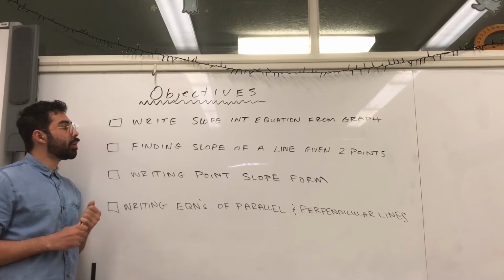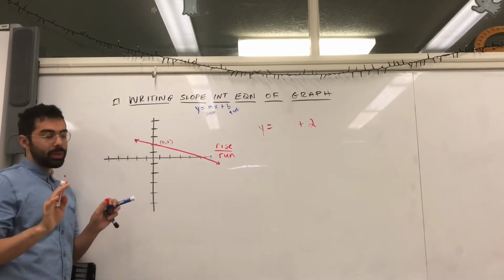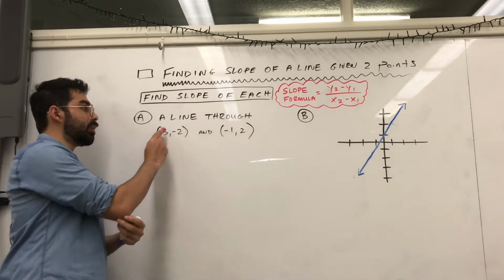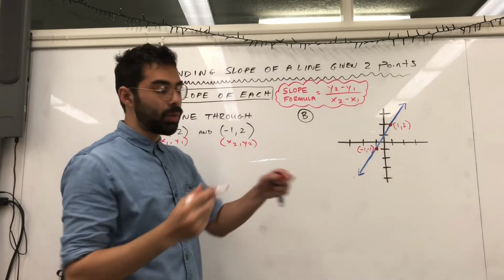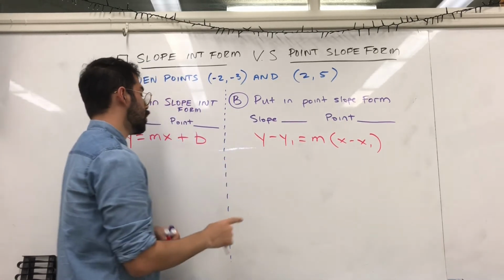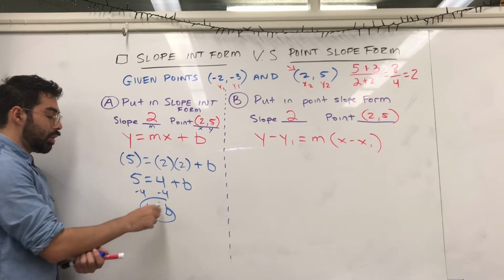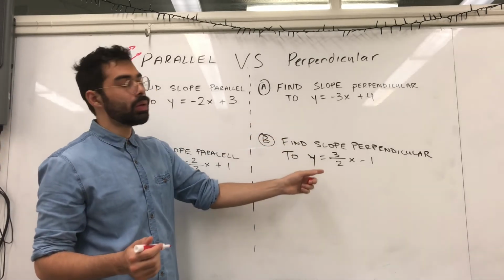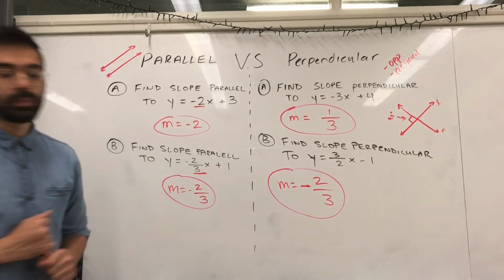More about linear functions